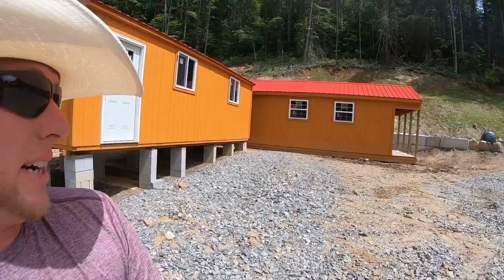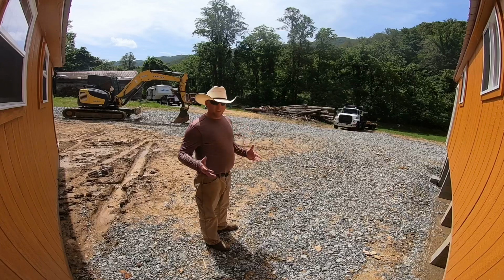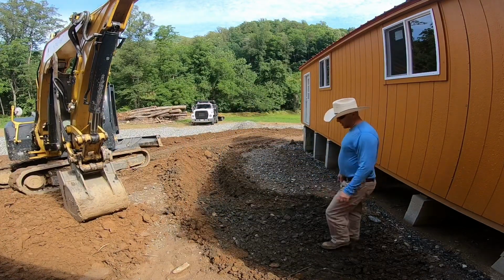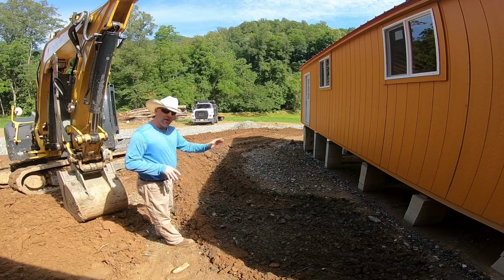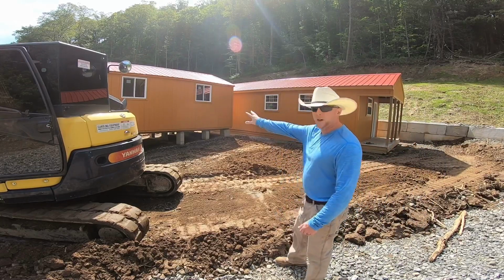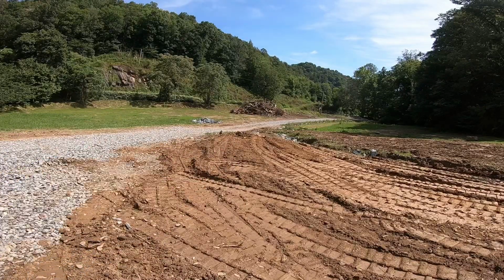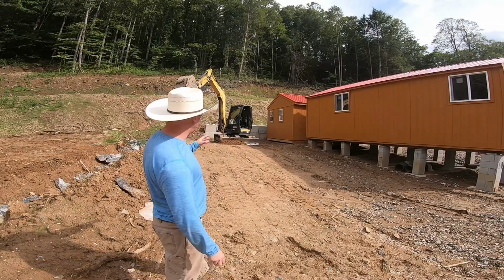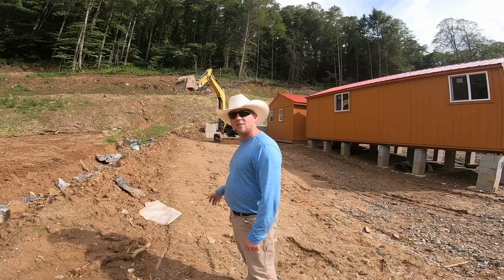Grading around a small home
Me and Ol’ Yeller grading around a couple small buildings to provide proper drainage